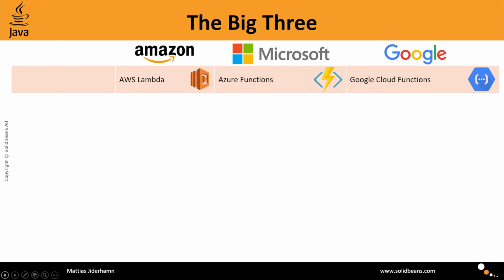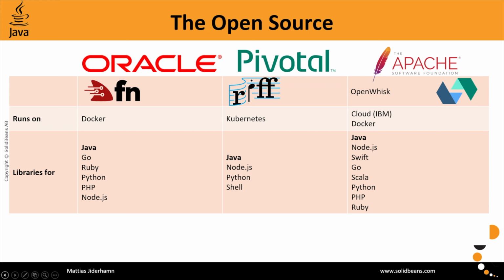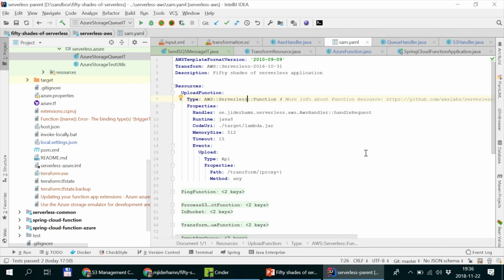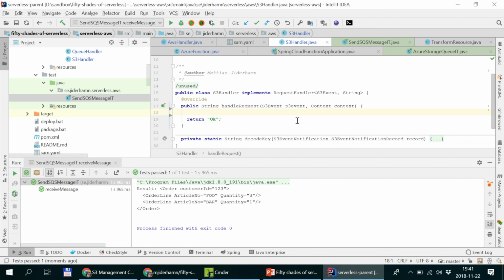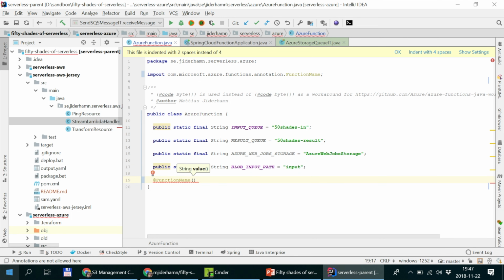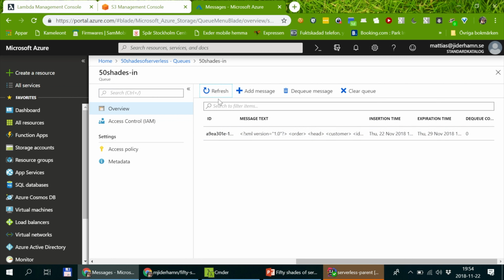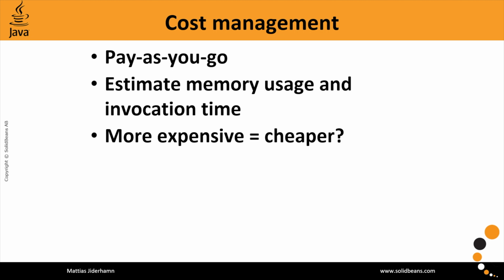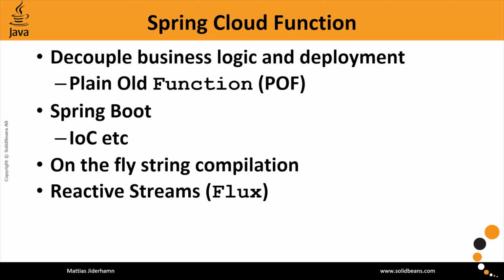Fifty shades of Serverless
Serverless is the new black, right? And yet there are so many nuances - different vendors and different ways of making use of serverless. If you are curious about serverless but don't know where to start, this talk is for you! We will be comparing different serverless solutions and features, including live coding of some options. We'll discuss caveats and look at how Spring Cloud Function can abstract away vendor specific parts for you. Presented in English.

Mattias Jiderhamn, SolidBeans